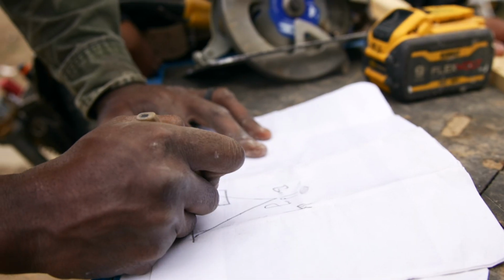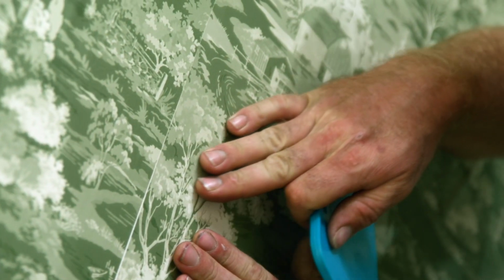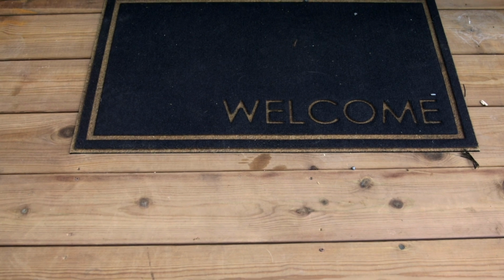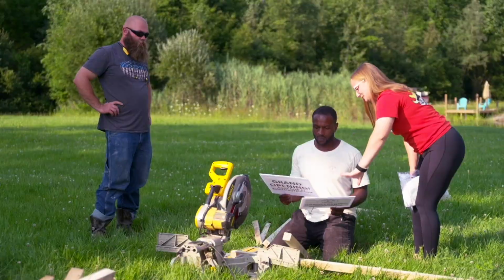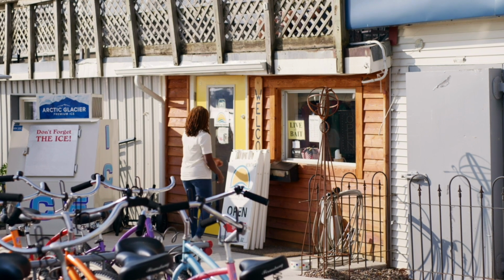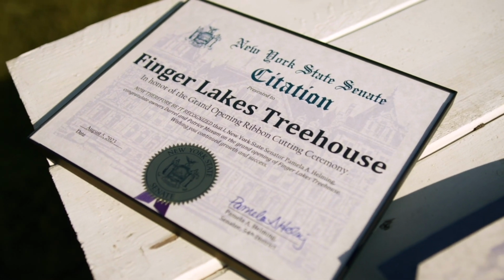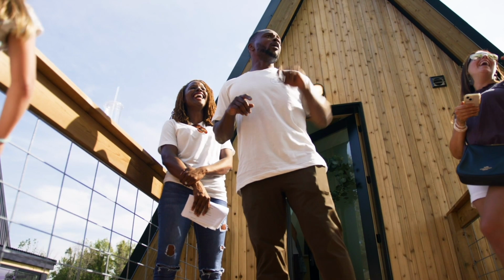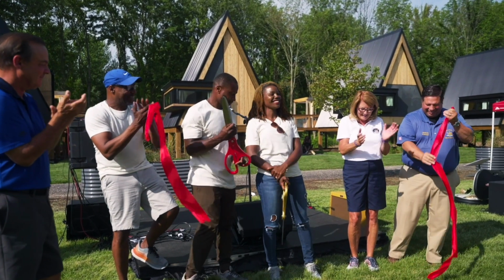Tiny Treehouse Escape: Ribbon Cutting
The town of Sodus shows up as the Maxams unveil The Finger Lakes Treehouse Resort in a massive ribbon cutting ceremony and opening day party. As they check the final to-dos off their list and prepare for a crowd, the tension finally begins to ease, and a sense of celebration sets in. The final reveals of each space show off this unique property as local politicians and more turn up to raise a toast.

About Tiny Treehouse Escape:
Join Patrice and Darrel Maxam as they leave their day jobs behind, putting it all on the line. These inspiring entrepreneurs have big plans - and only eight weeks - to build their biggest project yet, a newly designed community of modern-style tiny treehouses in the Finger Lakes of Upstate NY. It's a dash to the finish line as they design, build and execute their dream just in time for the arrival of their first guests.

The Design Network is your ultimate resource for home improvement ideas and interior inspiration. Entertaining series give you access to the latest home fashions and design trends and the stories that bring it all home. Design pros like Genevieve Gorder and Thom Filicia, along with personalities you love like Leah Ashley and Carson Kressley expose interior tips, tricks, and the drama behind the designs. It’s home unscripted.